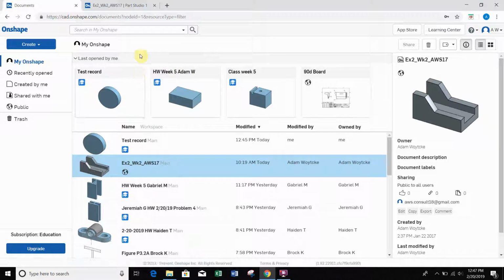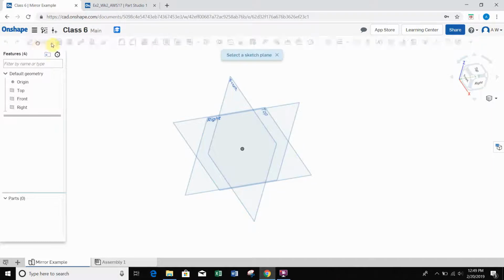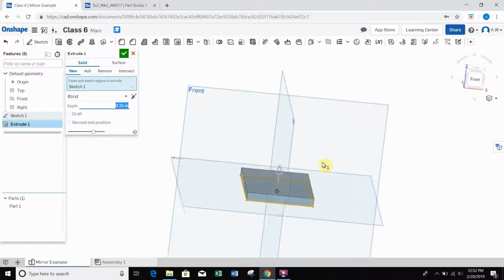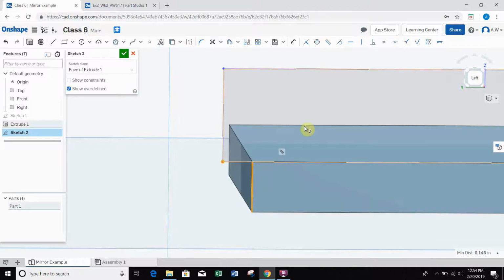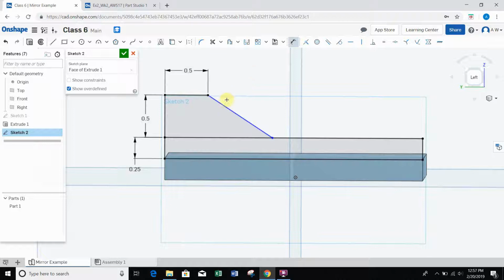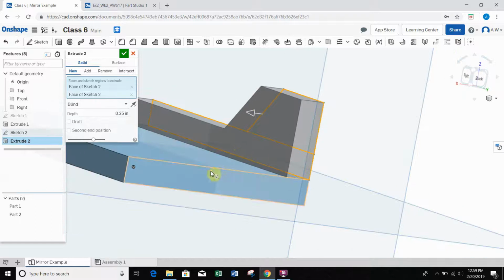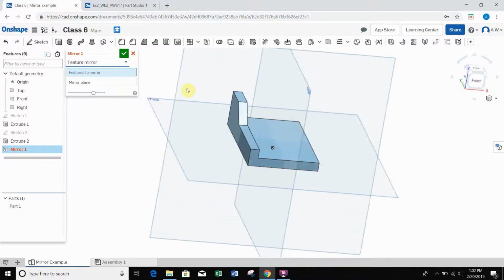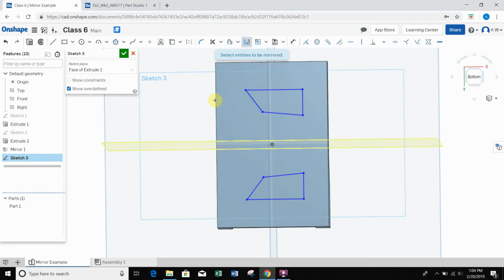WEST Class: Onshape Mirror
Tutorial on how to use the Mirror tool in Onshape